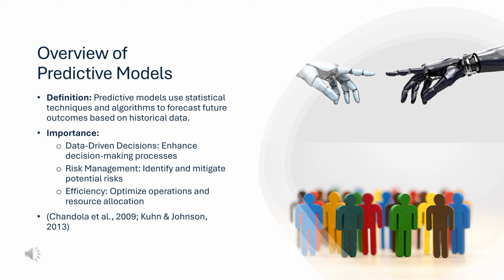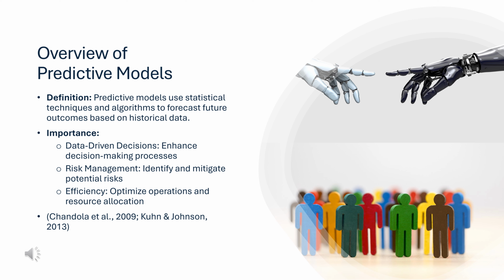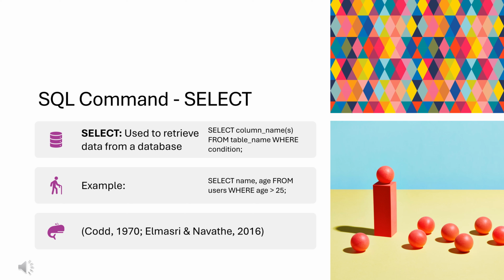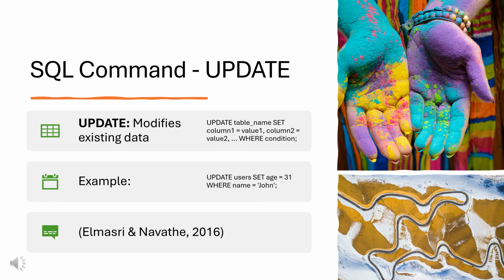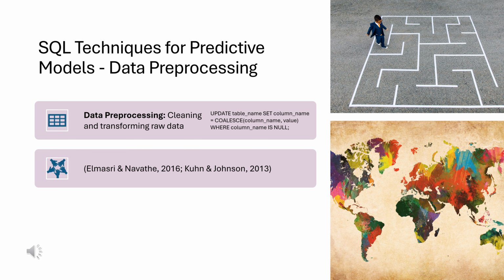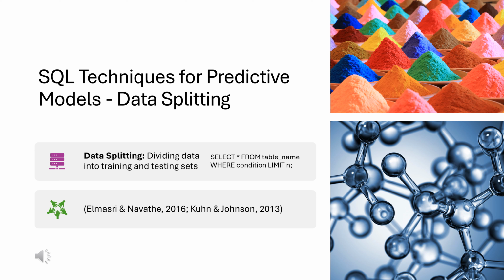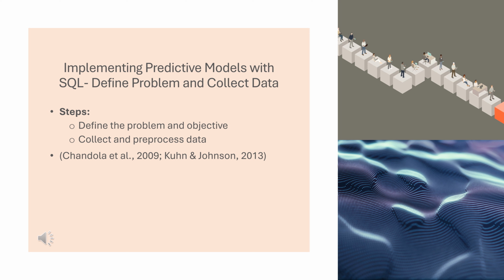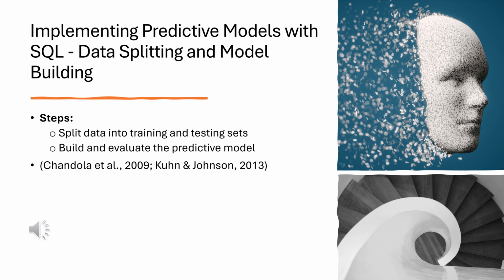HAP 361 Teach One SQL Predictive Modeling 4k Quality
This presentation was prepared as part of the HAP 361 course on Health Databases taught by Abdul Hafeez, Ph.D. at George Mason University Department of Health Administration and Policy.